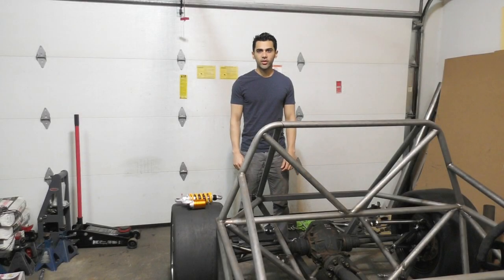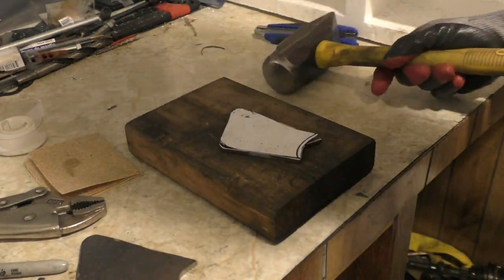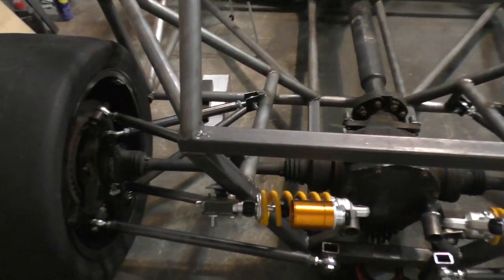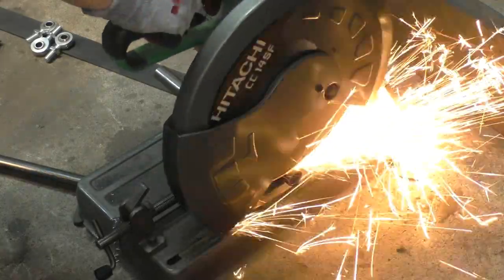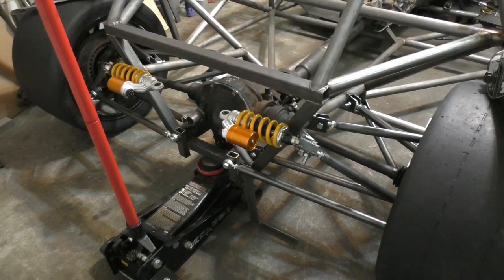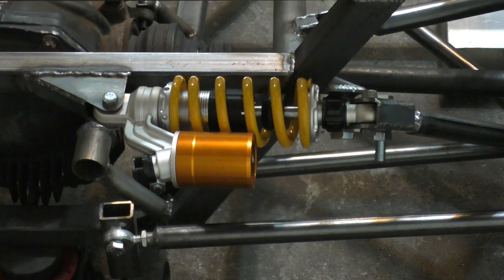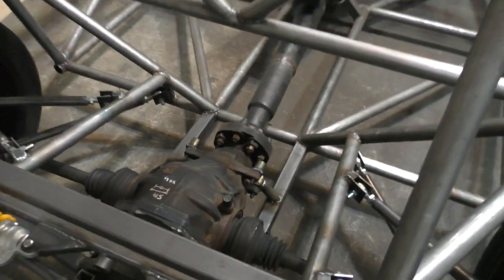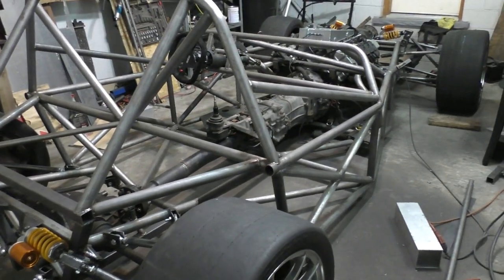Making the Rear Push Rod / Cantilever Setup - E55 ASL Part 13